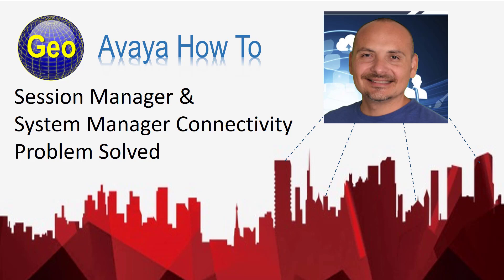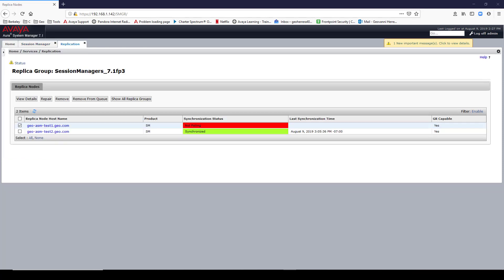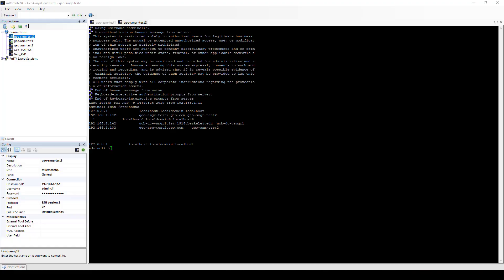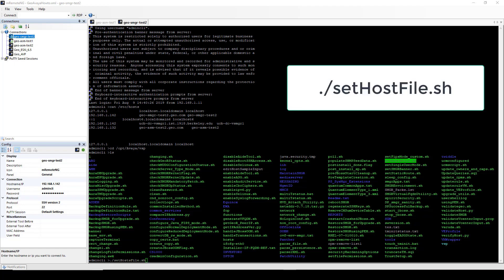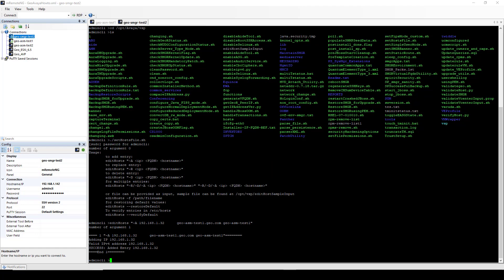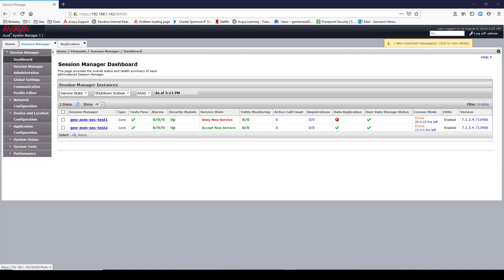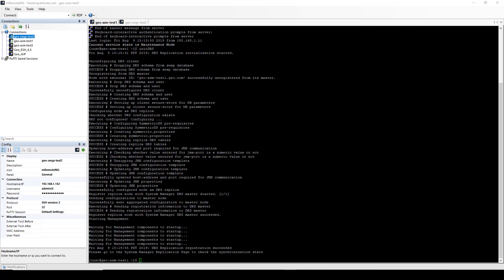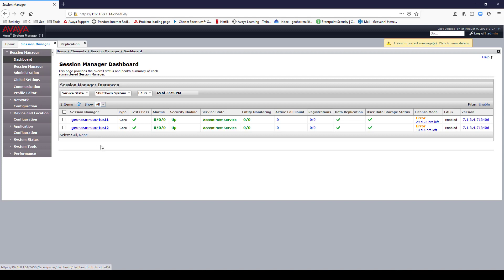ASM & SMGR Connectivity Problem Solved